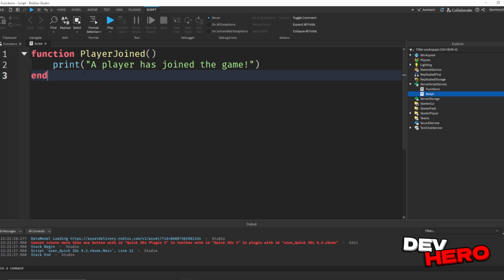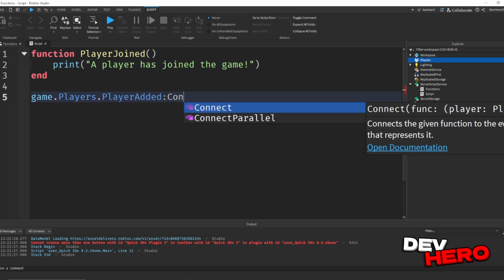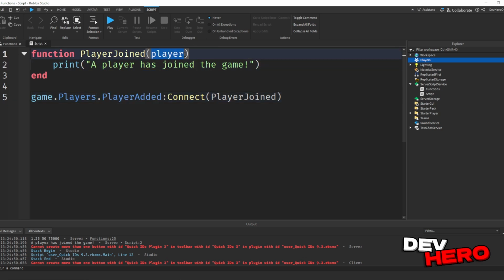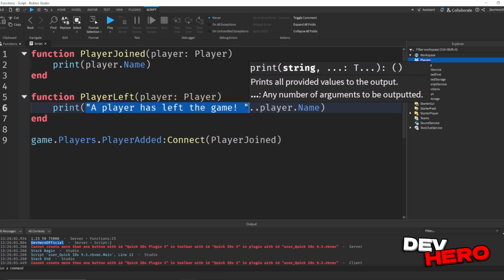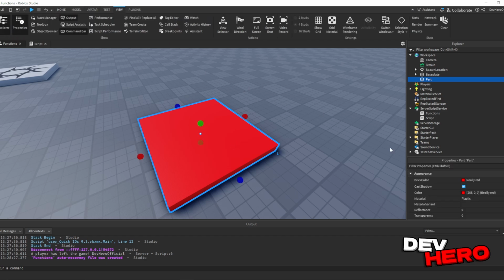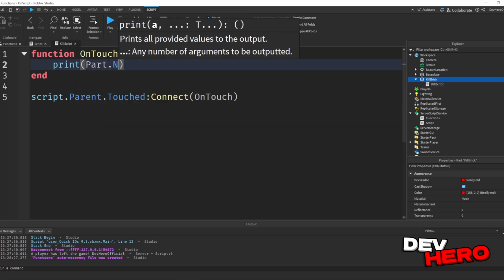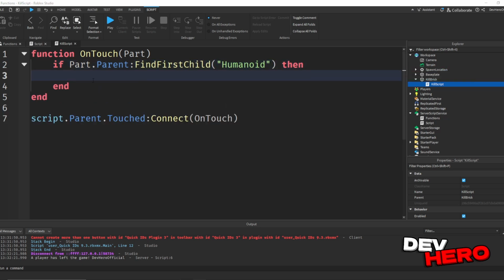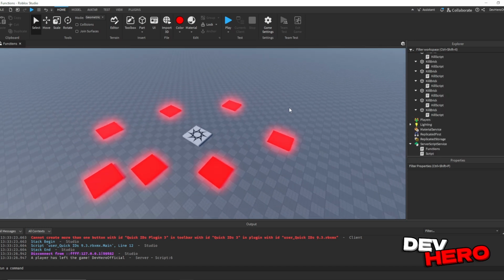Learn Roblox Events in 7 MINUTES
In this video, I'll show you how to connect your Roblox Functions to Events within your scripts in just 7 MINUTES!  If this video is helpful, please destroy the like button so YouTube knows to push it out to other people!

This tutorial is up to date unless specified otherwise.  Enjoy!